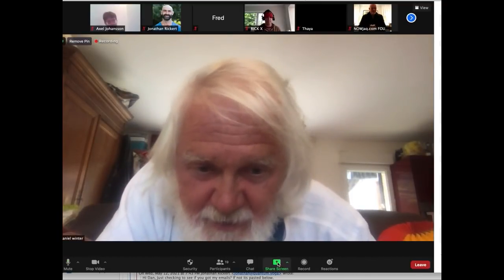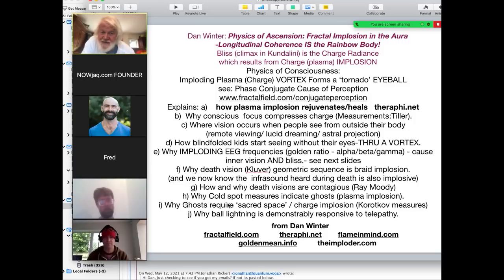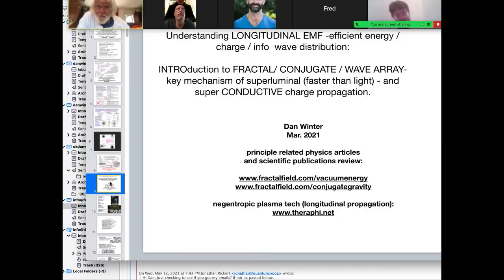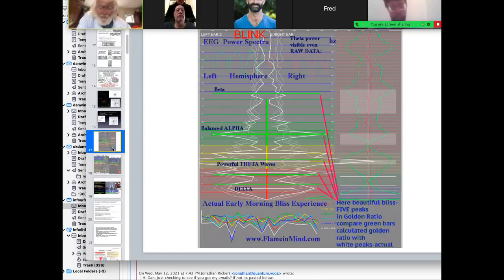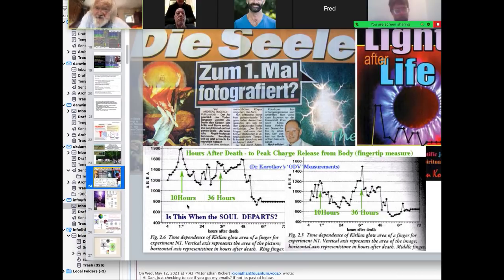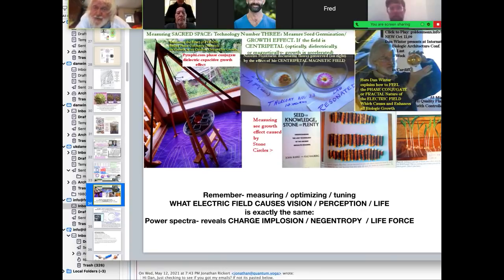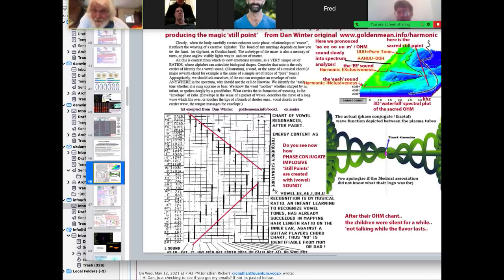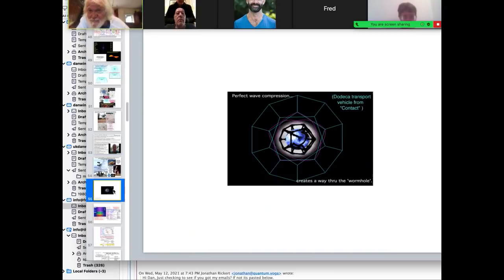Physics of 'Ascension':Fractal Implosion in the Aura-Longitudinal Coherence IS the Rainbow Body!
Physics of 'Ascension':Fractal Implosion in the Aura-
Longitudinal Coherence IS the Rainbow Body! with Dan Water, from Conference Technology for Ascension This is a richer deeper exploration of the electrical science of the longitudinal coherence charge cocoon aura that gradually grows around your body with the centripetal force of compression from bliss and spiritual hygiene... 'the next dimension' is a sequence of nested rotations which do produce increased densities- which become plasma projective for lucid dreaming and 'ensoulment' - the REAL Djedi!